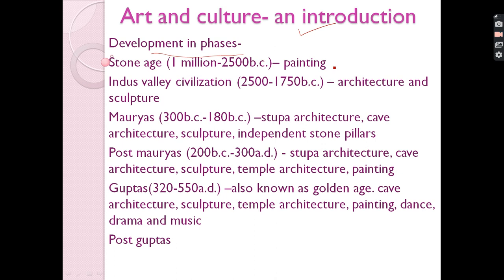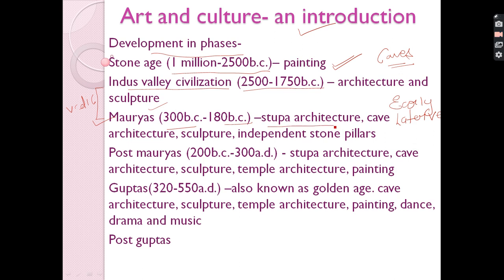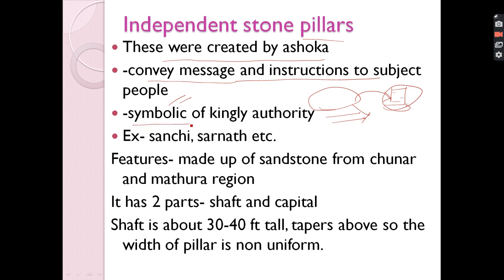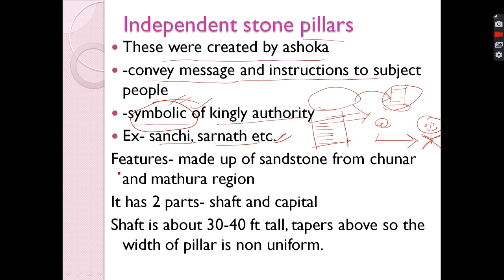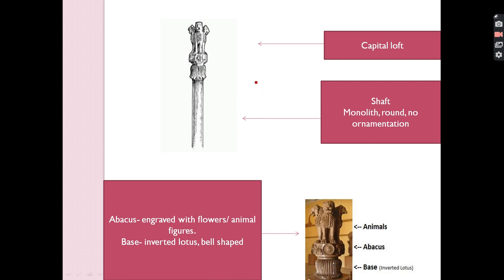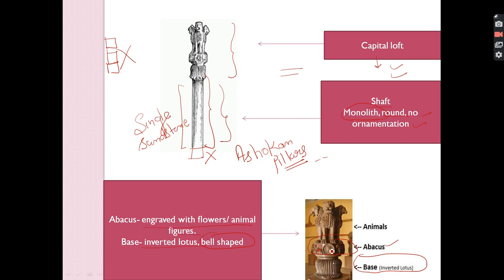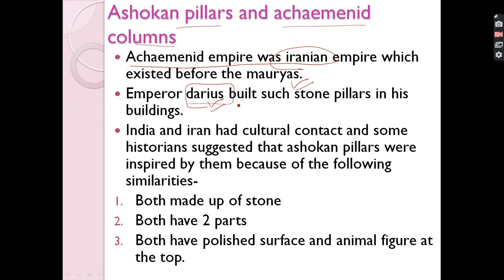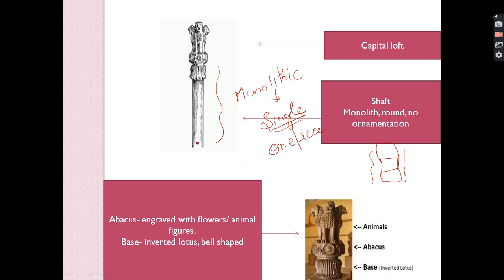ashokan pillars art and culture for upsc state pcs